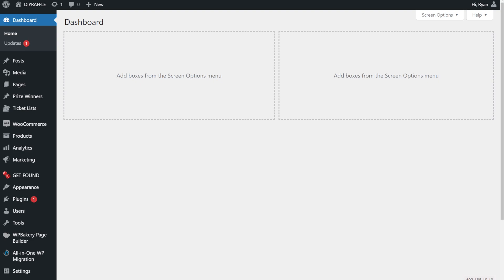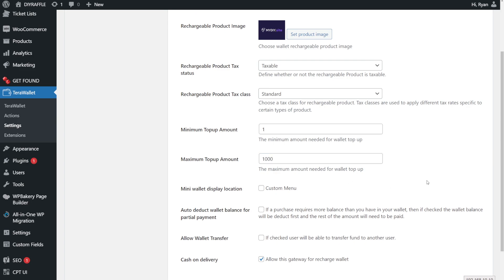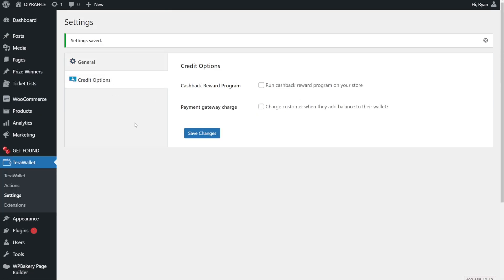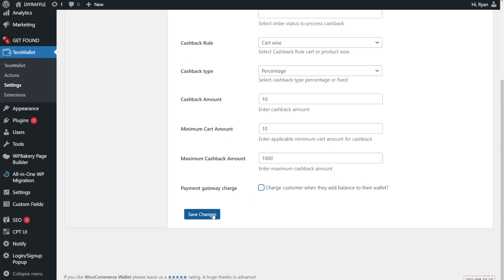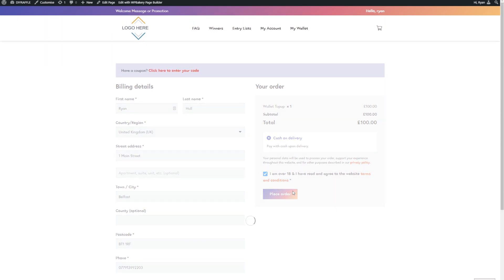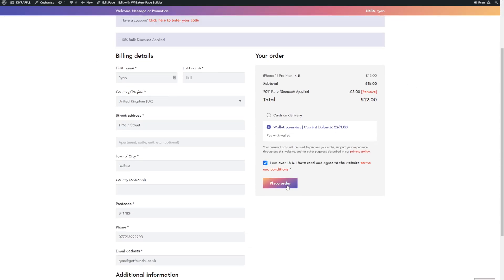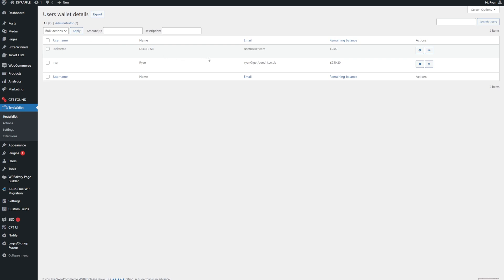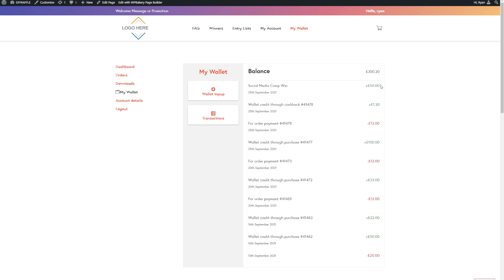Add A Virtual Wallet To Your WordPress - WooCommerce Website. With Added Cashback Marketing $$$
Simple plugin to add a virtual wallet to your website and incentivise users with a cashback option when spending money with you.